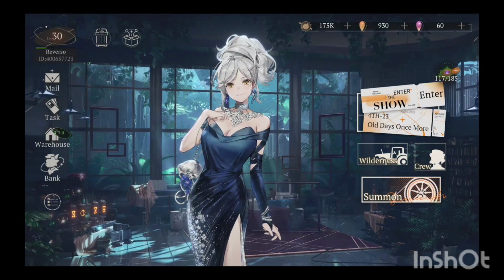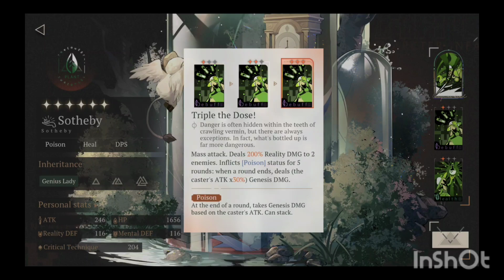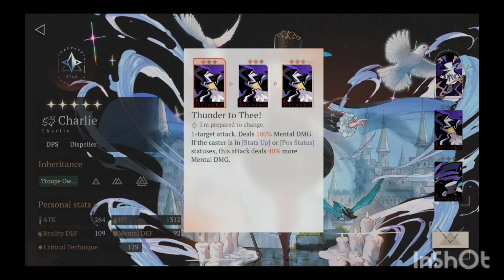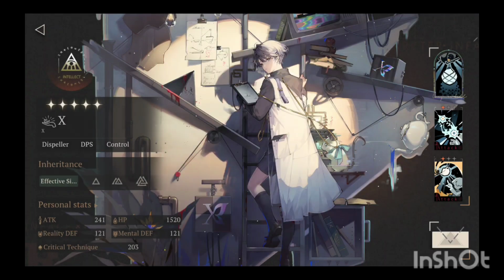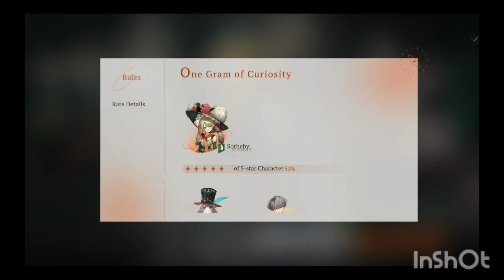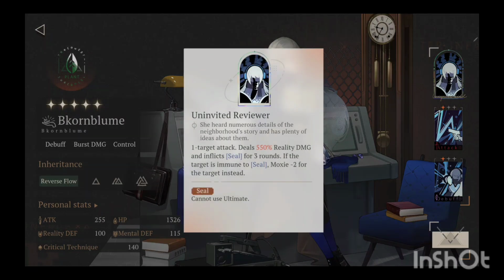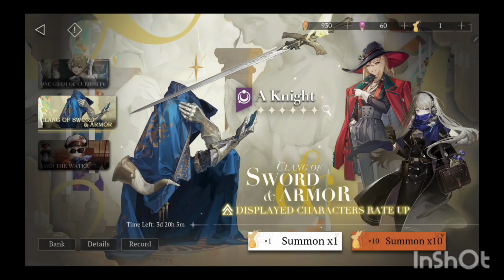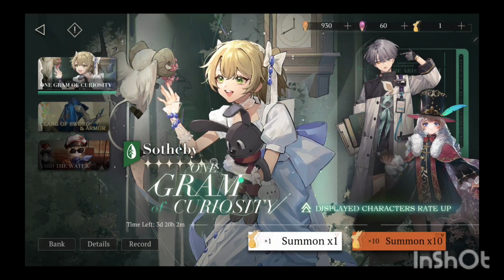Sotheby vs A Knight - Reverse 1999